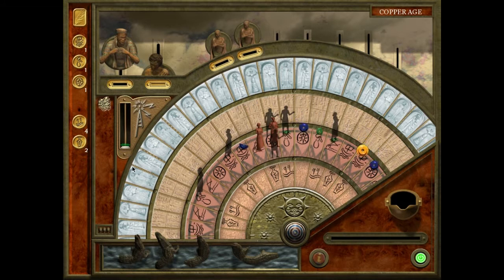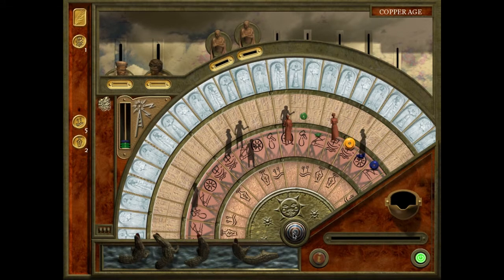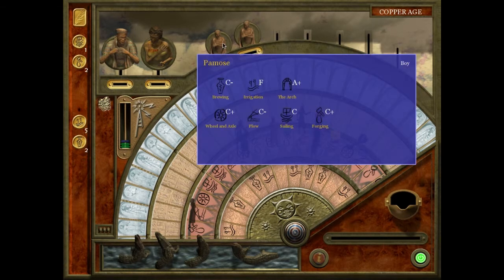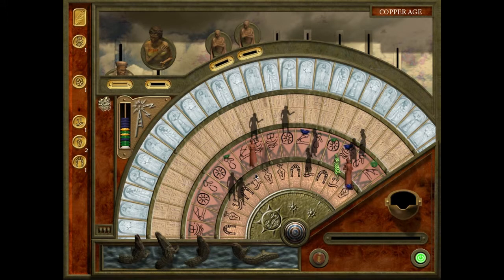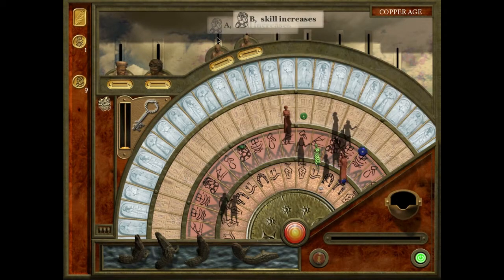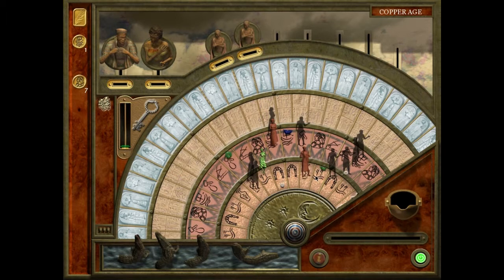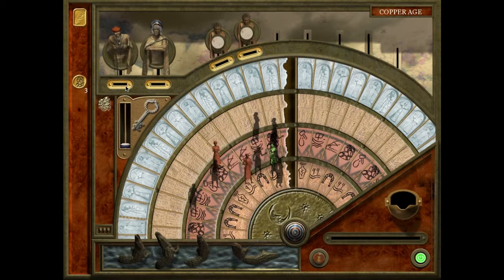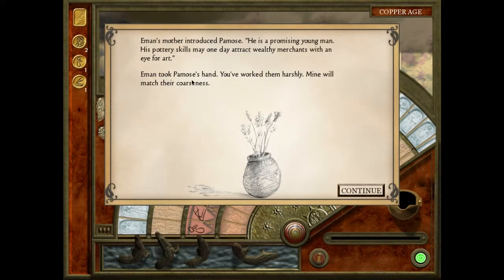7 Grand Steps Tutorial Part 2 - Finish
A run through of the tutorial but more focused on how/why of what is happening in the tutorial. Finishes the tutorial started in the previous video and I talk a bit more about strategy/tactics of movement. Future videos will explore different aspects of the game.

Game by Mousechief, version 1.0.06